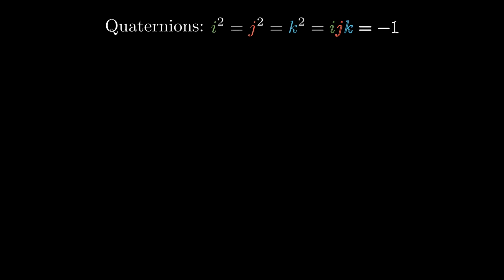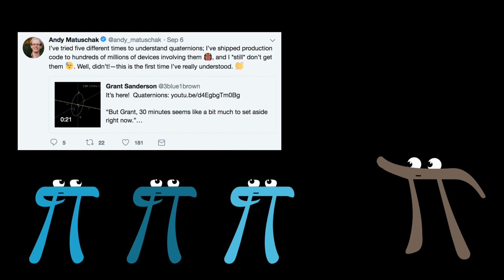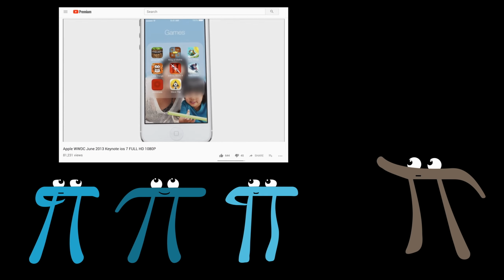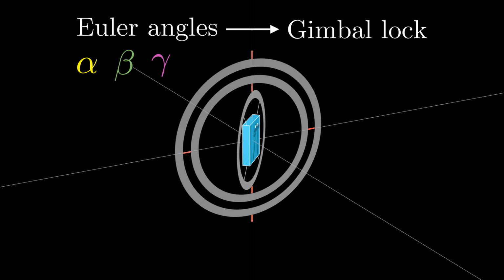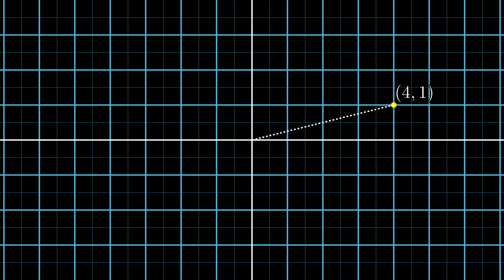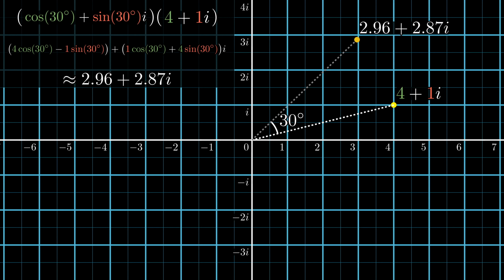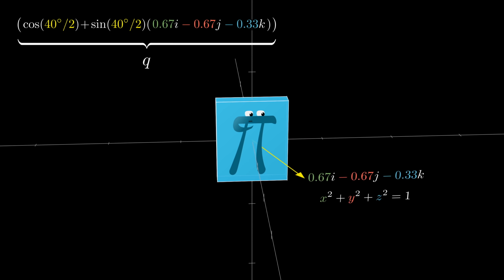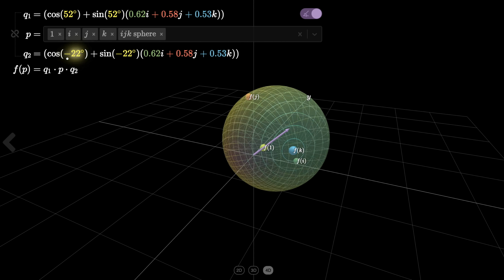Quaternions in 3d preamble (Early view for Patrons)